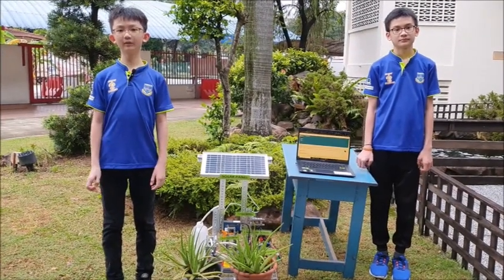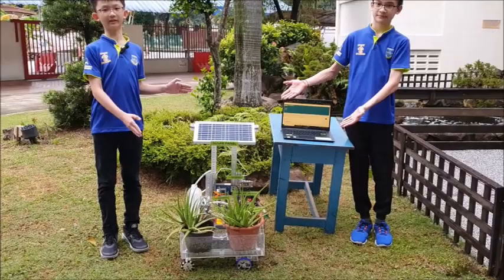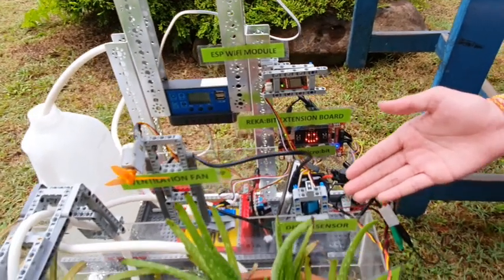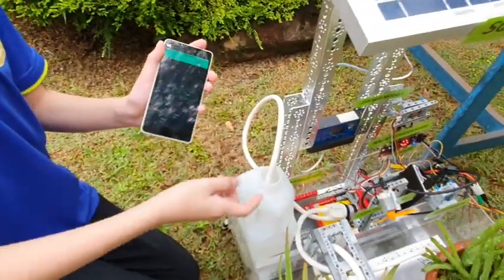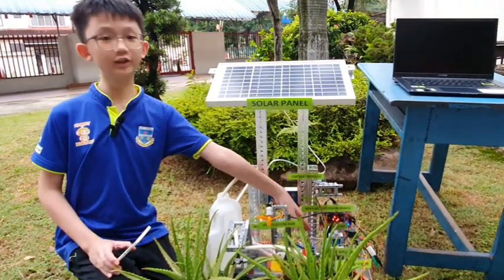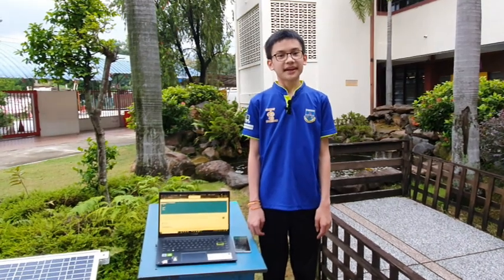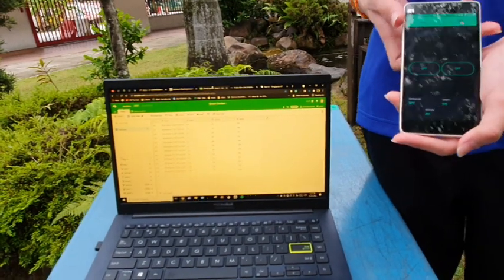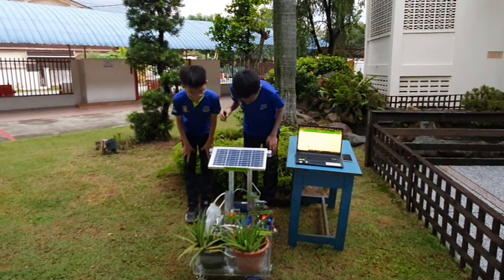WISPO2021_MY-ET-ES-21012_IOT EZ PLANT MONITORING SYSTEM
Name: LEONG ZHI YANG and WONG WAI KENN
School/University: SJKC YUK CHAI, MALAYSIA PRIMAY SCHOOL
Country: Malaysia
CODE: MY-ET-ES-21012
Category: Engineering and Technology